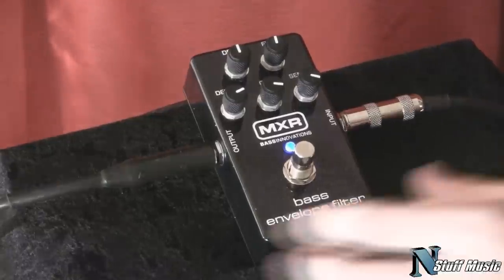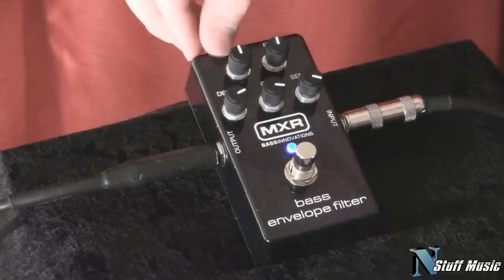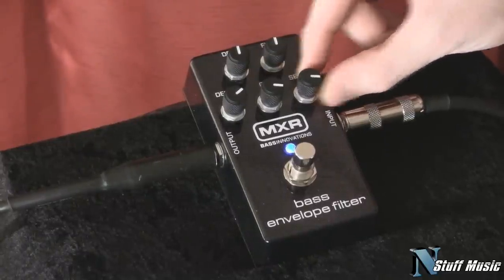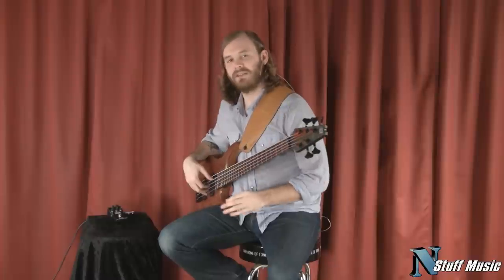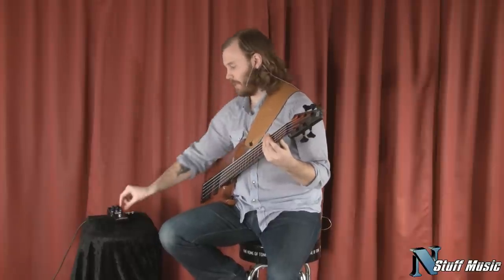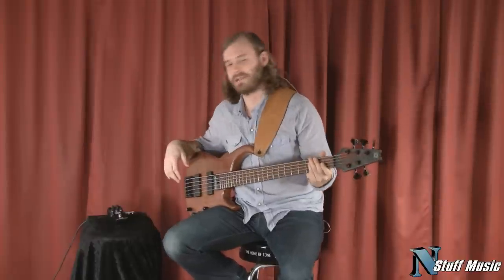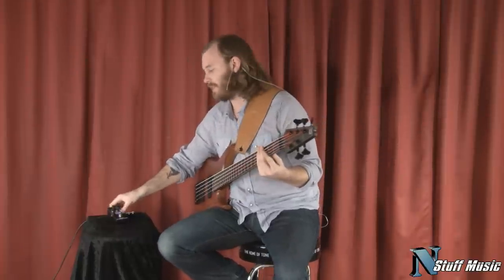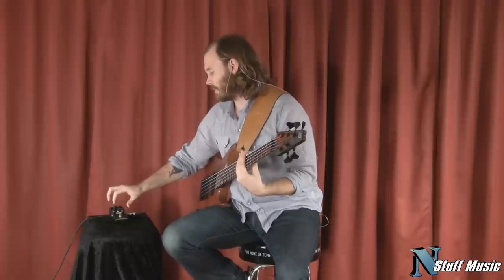MXR M82 Bass Envelope Filter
The MXR M82 Bass Envelope Filter delivers classic, analog, envelope filter sounds in an easy-to-use and compact pedal designed specifically for bass. Separate Dry and Effect controls let you dial in the perfect mix of effected and direct signals, so you can bring the funk without losing the low end. The envelope pedal's wide range of filter tones can be shaped with the Decay and Q controls, and a simple twist of the Sensitivity knob can tailor the effect pedal for your attack - as well as adjust for passive or active basses. The MXR M82 bass envelope pedal's power supply circuitry is designed to withstand over-voltage or polarity mishaps, and its true-bypass switching preserves your tone in bypass mode. It's all packaged in a durable, lightweight aluminum housing for the ultimate in portability and pedalboard space-saving dimensions.

MXR M82 Bass Envelope Filter Features:
Bypass footswitch with LED
Dry control
FX control
Decay control
"Q" control
Sensitivity control .

468 Freeport Road
Pittsburgh PA 15238